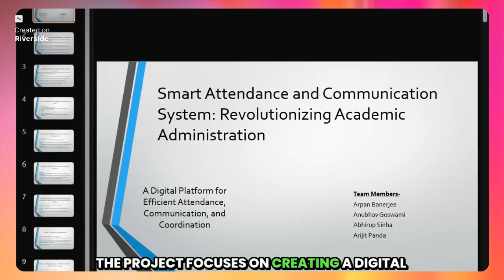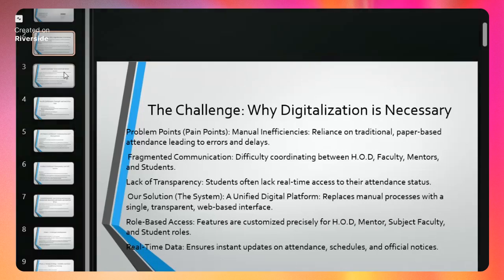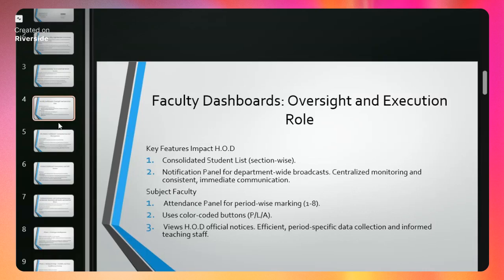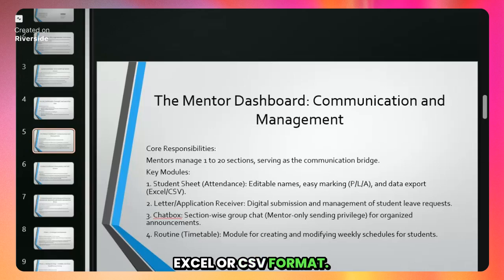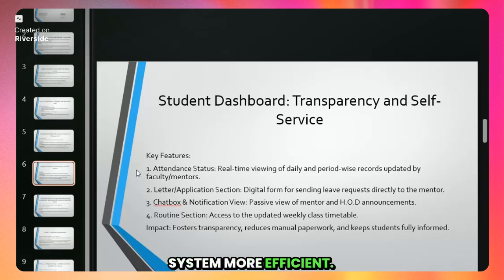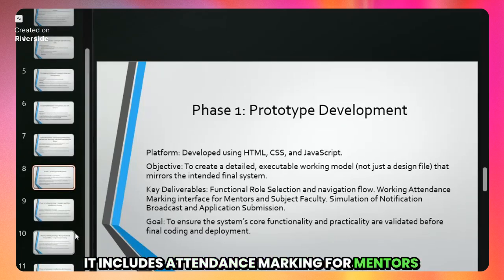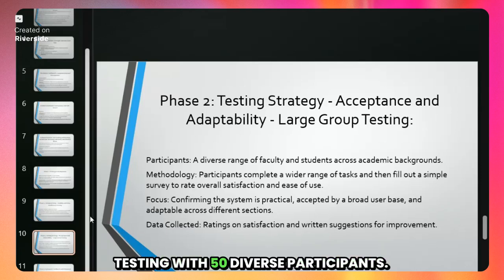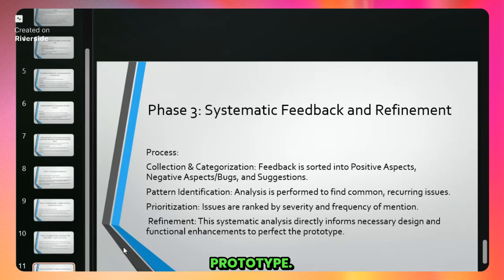Smart Attendance and Communication System | Digital Revolution in Academic Management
🚀 Welcome to the future of academic administration!
This project — Smart Attendance and Communication System — is designed to digitalize attendance tracking, communication, and coordination among H.O.Ds, mentors, faculty, and students.

🎯 Project Overview:
A web-based platform that replaces manual attendance processes with a transparent, role-based system — ensuring real-time updates, instant notifications, and improved collaboration within educational institutions.

💡 Key Features:
✅ Role-based dashboards for H.O.D, Mentor, Faculty & Students
✅ Period-wise attendance with color-coded marking (P/L/A)
✅ Real-time notifications & digital leave applications
✅ Routine management and exportable attendance reports
✅ Future scope: AI-based facial recognition & analytics

👥 Developed By: Arpan Banerjee, Anubhav Goswami, Abhirup Sinha, Arijit Panda